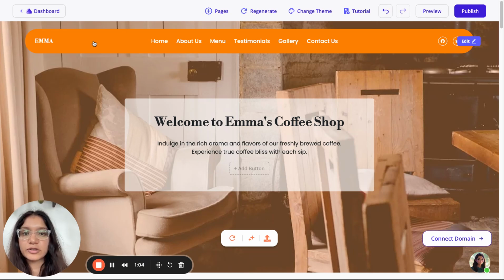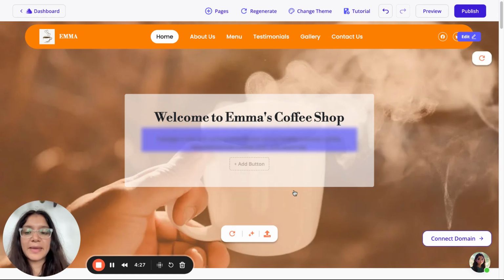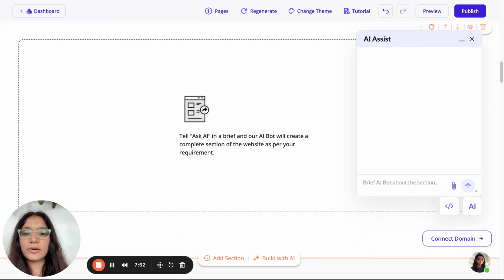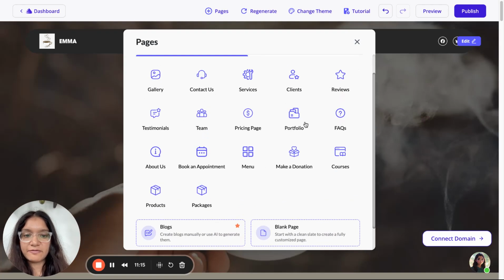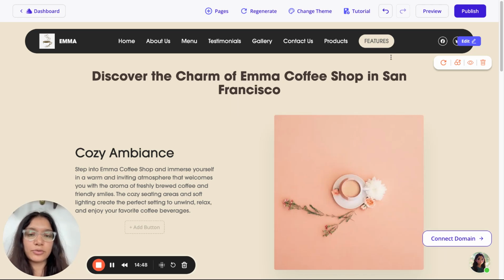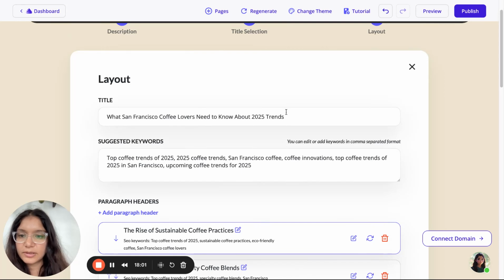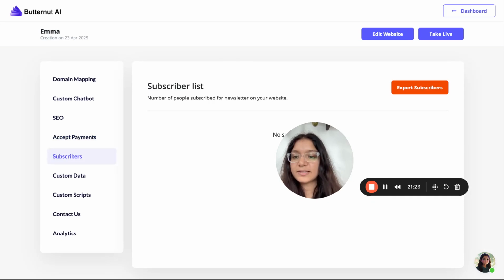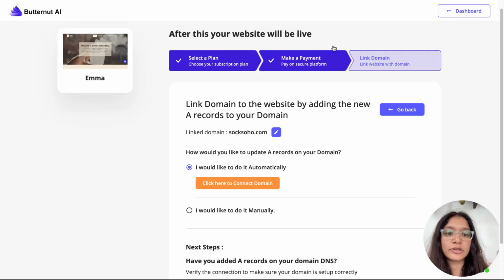Website Editing on Butternut AI | Full Tutorial for Beginners (Step-by-Step)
Built your website with Butternut AI? Now it’s time to make it truly yours.

In this in-depth tutorial, we’ll walk you through everything you need to know to customize your AI-generated website — from layout tweaks to section edits, fonts, images, colors, and more.

Whether you're a complete beginner or just want to polish your site, this video has you covered.

💡 What you'll learn:

How to edit text, images, and buttons

How to change themes and color schemes

How to add new sections or remove existing ones

How to create blogs with AI blog writer

How to talk to AI chatbot to create sections

How to connect your domain

How to use AI chat to make fast edits

⚡ No code needed. Just smart AI tools + your ideas.